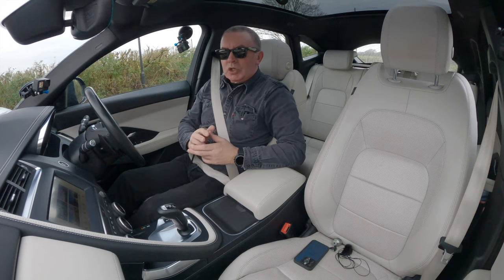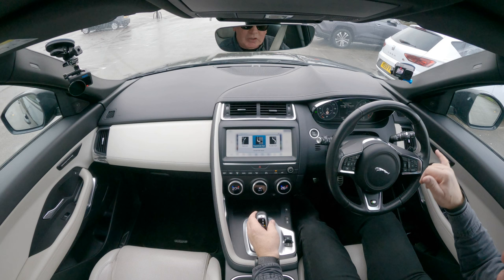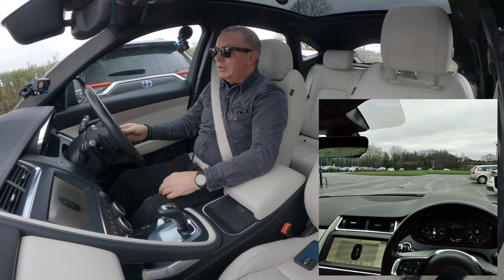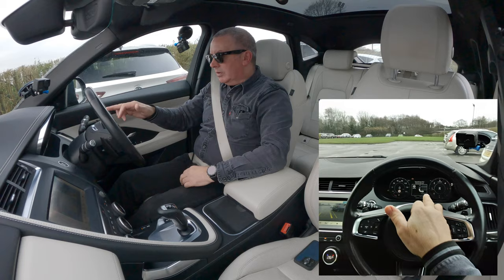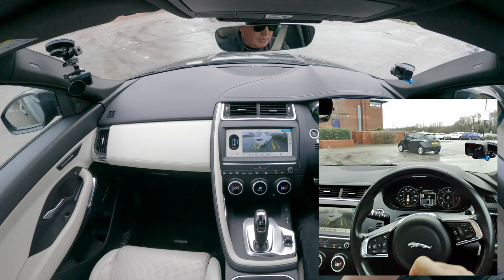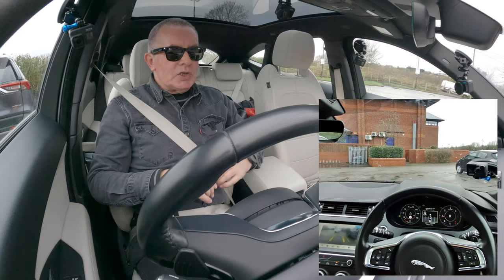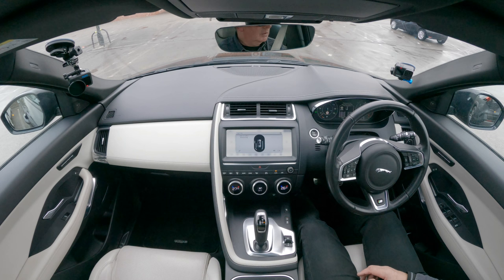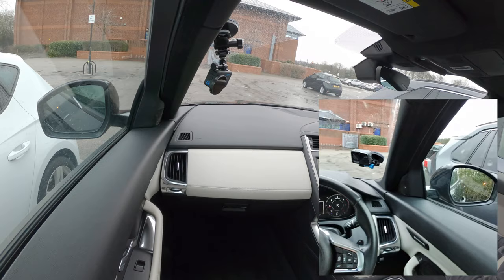How to operate the assisted Parking System in a 2018 Jaguar E PACE